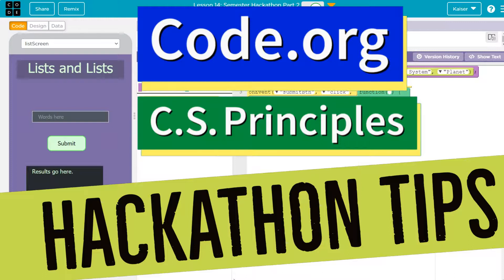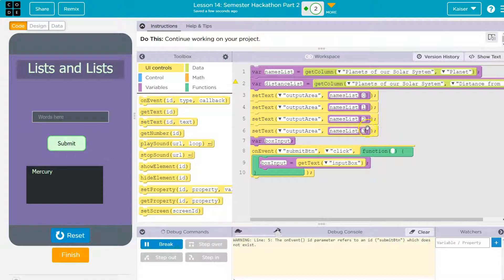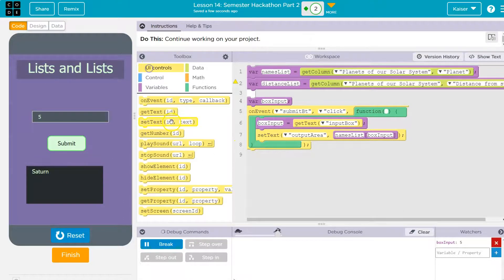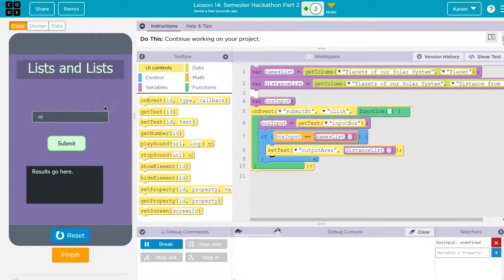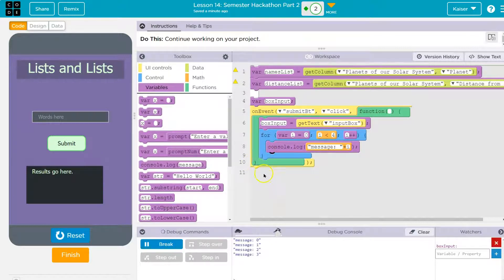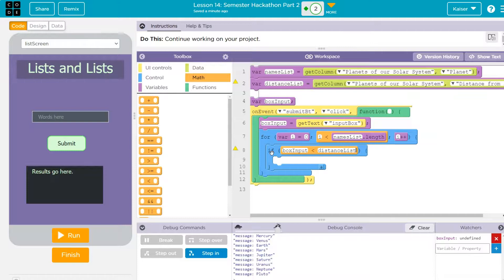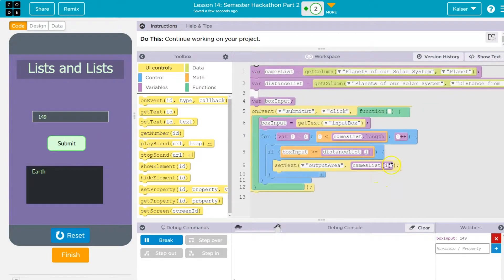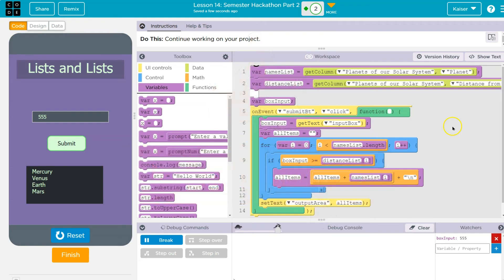Code.org Lists Hackathon Tutorial - Printing, Searching and Creating - CS Principles Unit 5